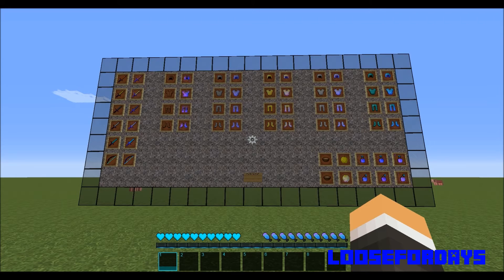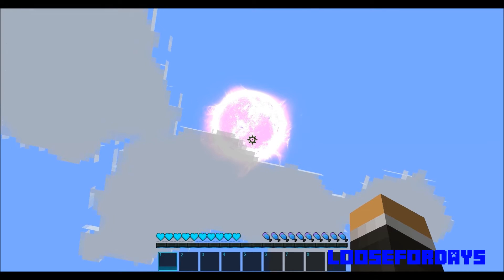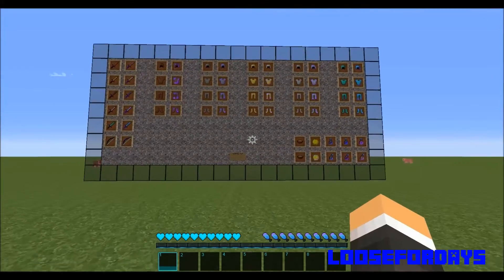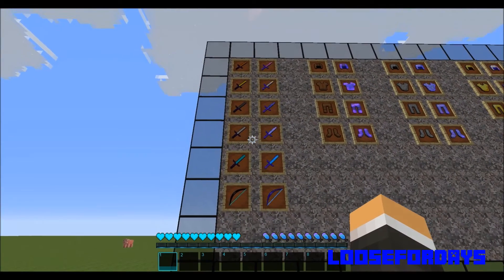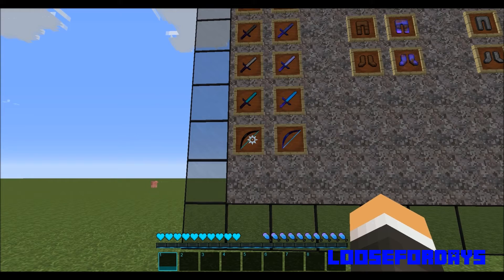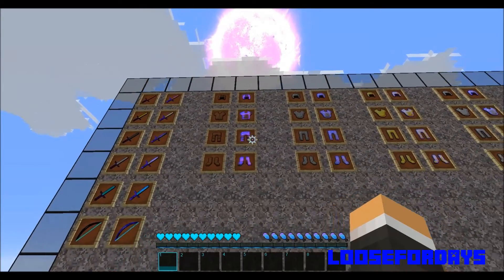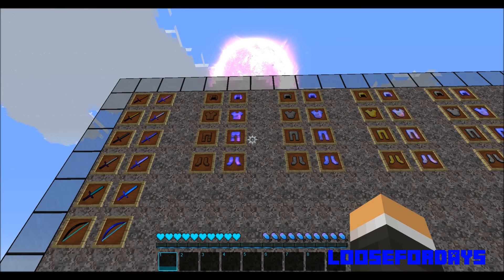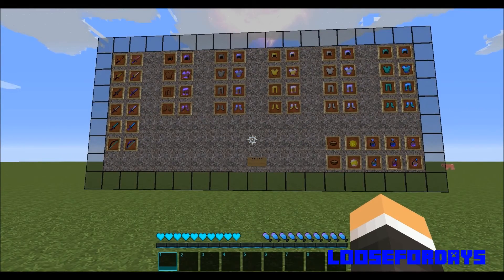Minecraft Resource Pack Review: Blue Faithful PvP #4